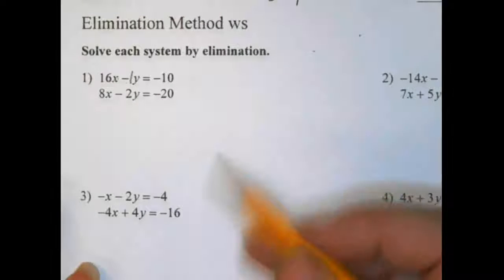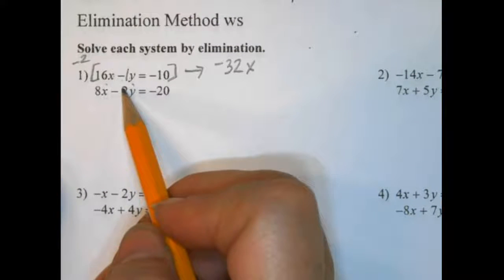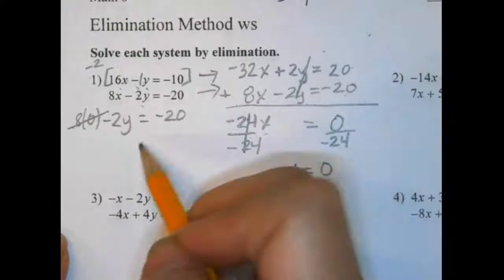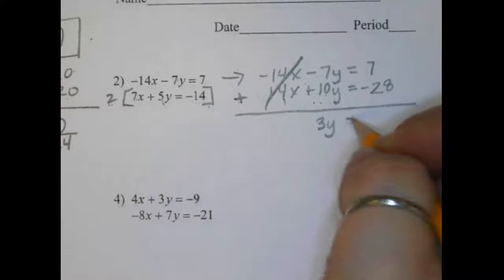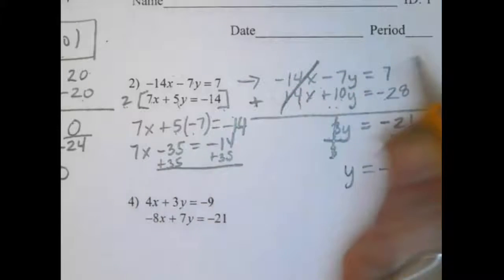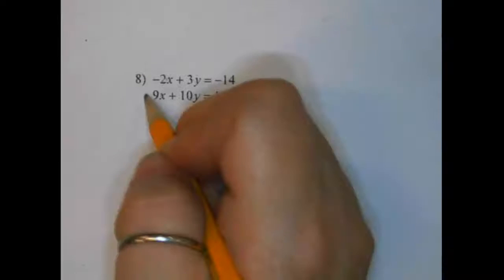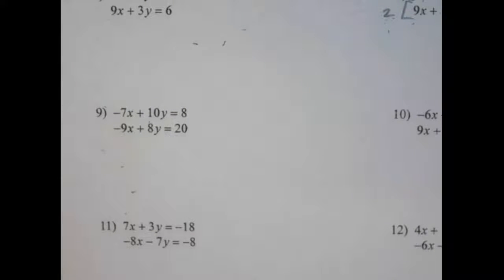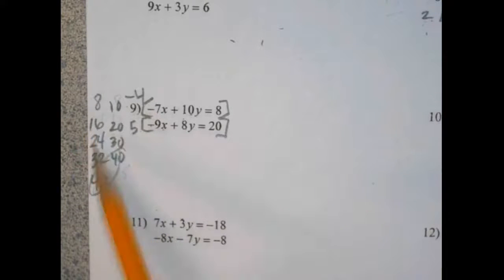Elimination Method with Multiplication